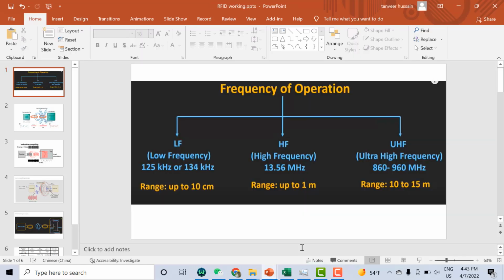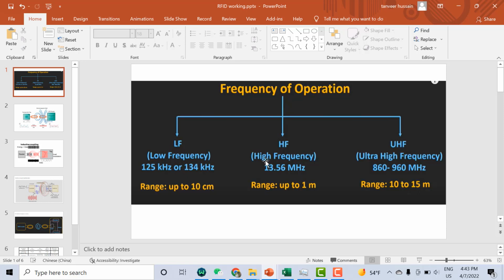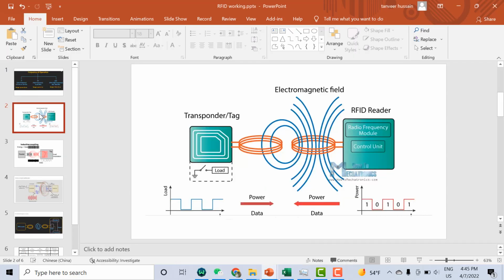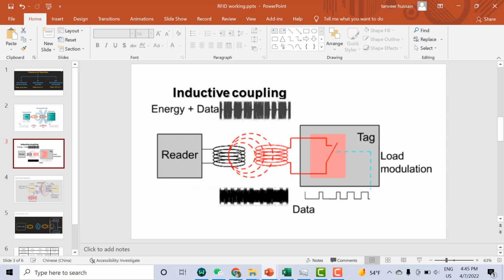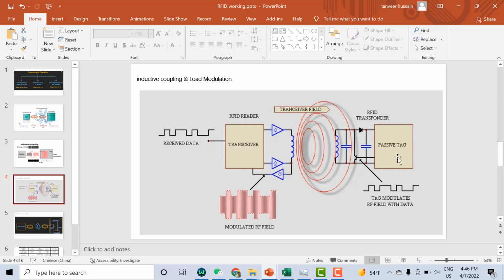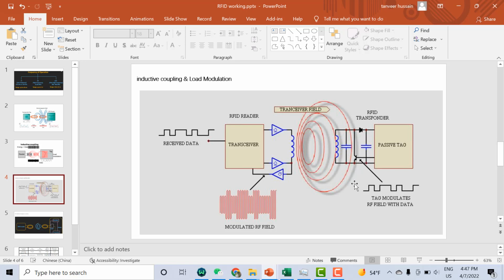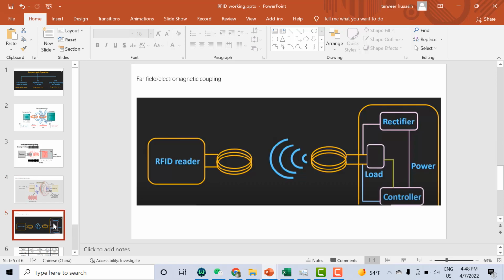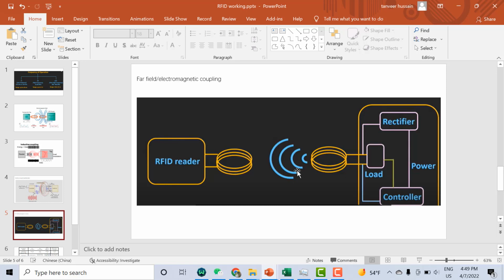Working principle of RFID communication